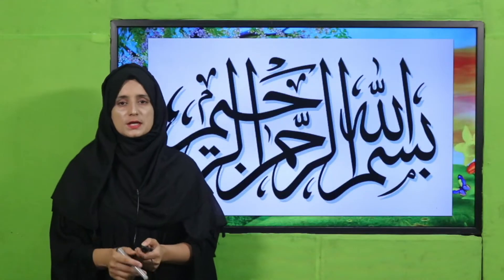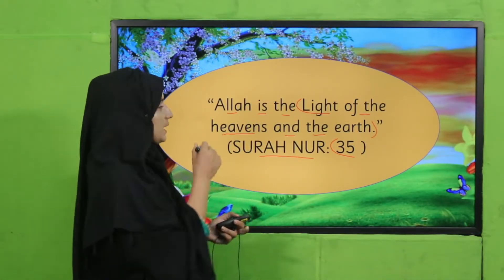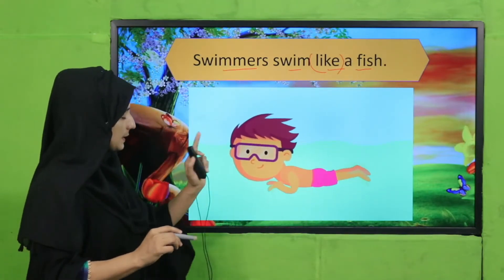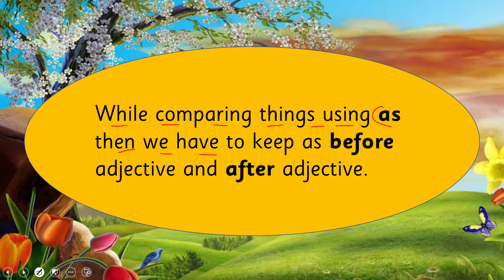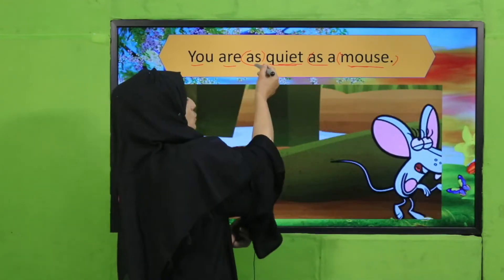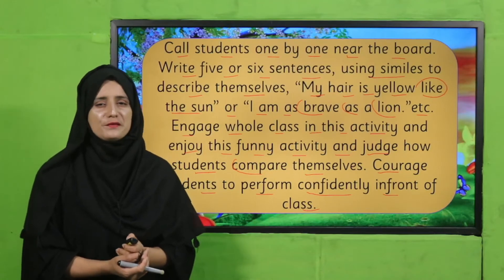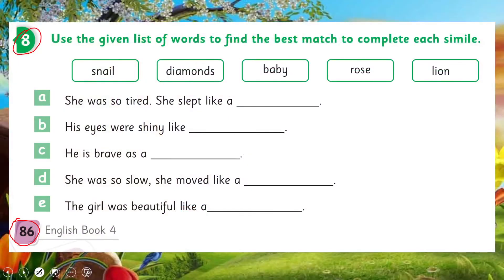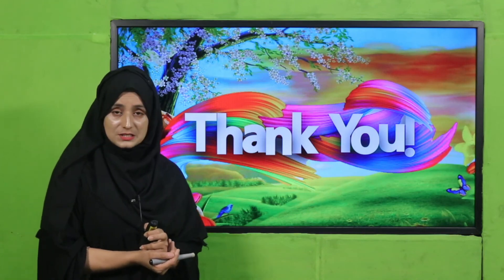English Grade 4 Unit 11 Lecture 6 || SNC 2020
In this lesson children will learn about “Figure of Speech” in a very easy way. This lesson covers:
about figure of speech for grade4
How comparison can be made in different ways in grade 4
Grammar skills for kids.
Easy way to learn about  “Figure of Speech”
Cantab English Grade 4 Unit 10 lecture 6

1. PowerPoint Presentation

2. Lesson Plan

3. Worksheet/Activity